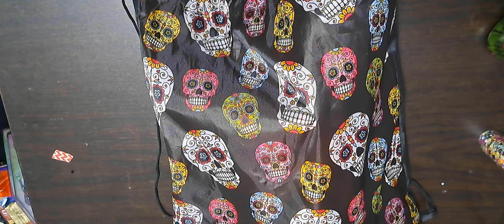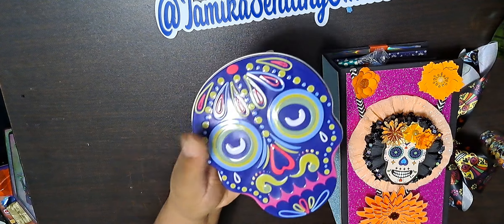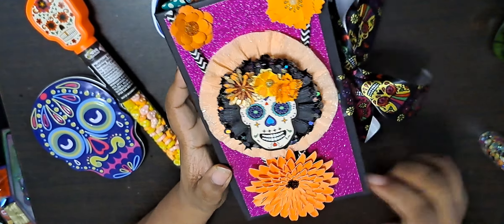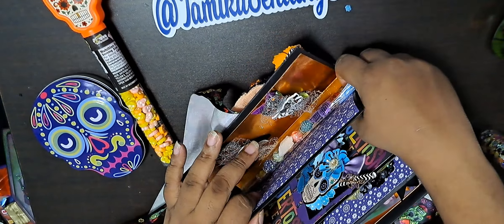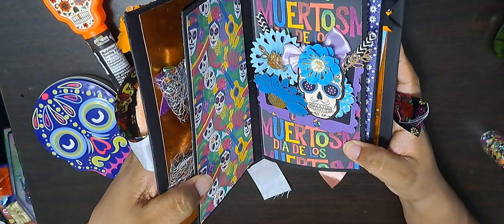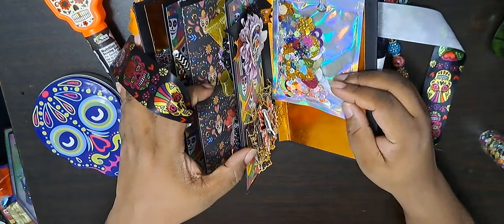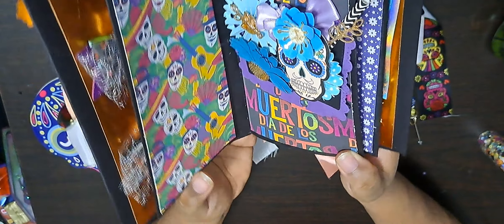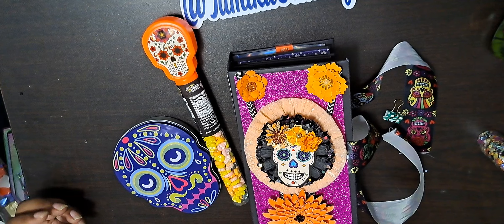My outgoing swap for The day of the dead swap hosted by me 😂